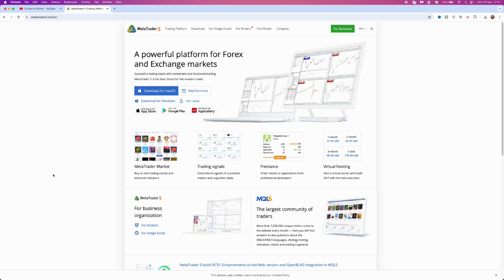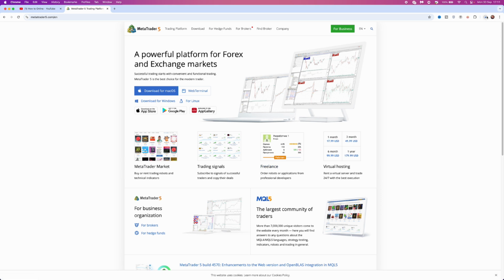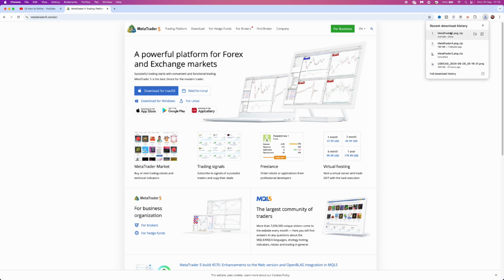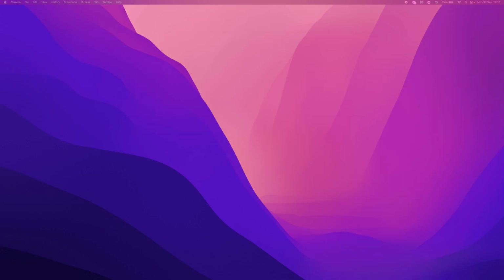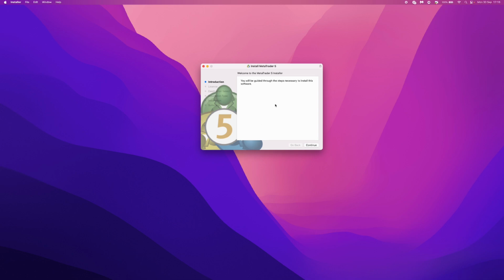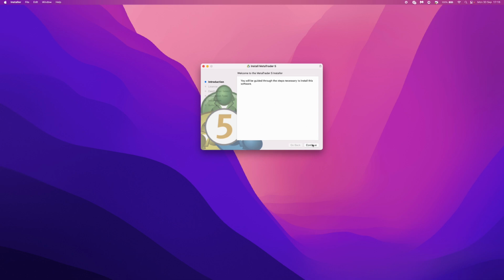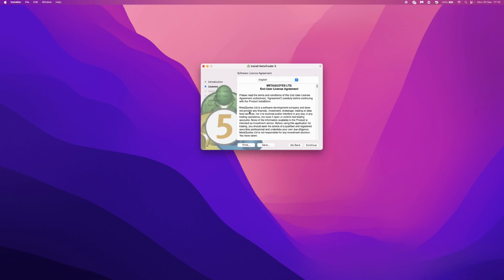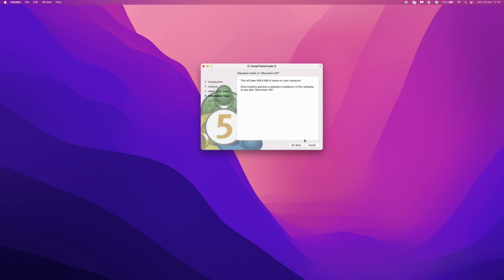How to Download Metatrader 5 on Macbook